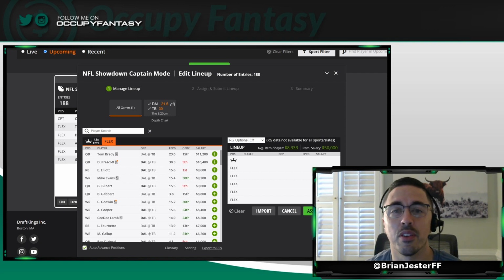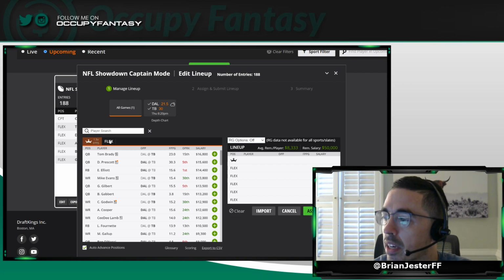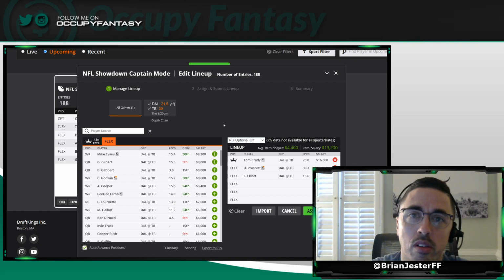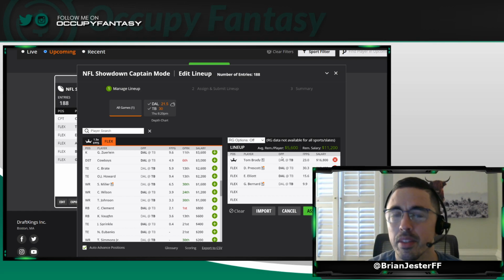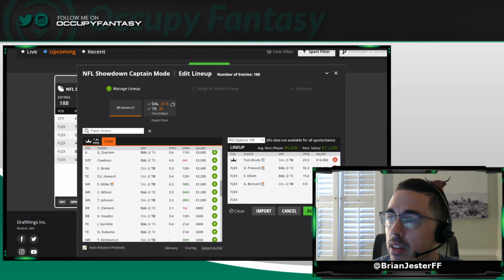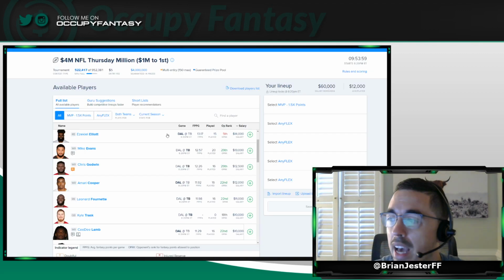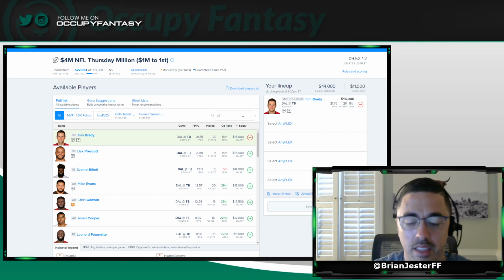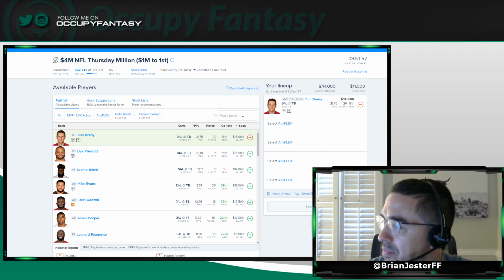NFL DFS Picks for the Thursday Night Showdown Bucs vs Cowboys: FanDuel & DraftKings Lineup Advice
Single game million dollar winner and Occupy Fantasy co-founder Brian Jester breaks down tonight's Thursday Night Showdown between the Buccaneers and the Cowboys.

Topics include high level slate analysis, lineup construction tips, and NFL DFS picks for FanDuel and DraftKings.